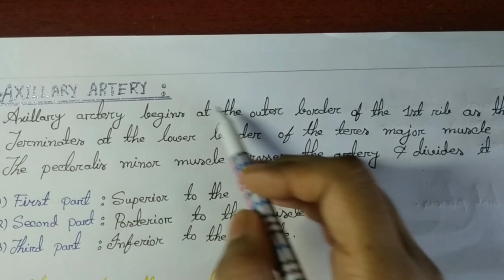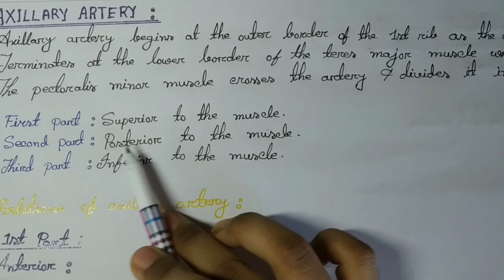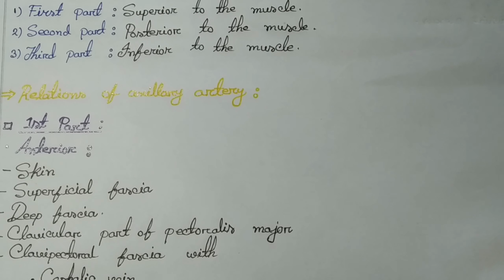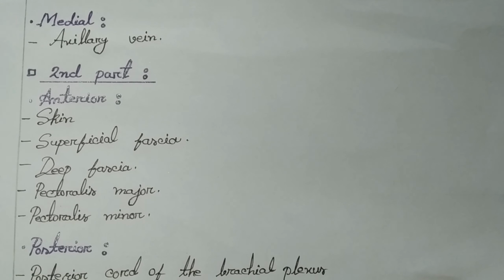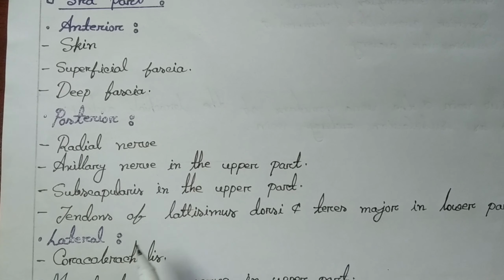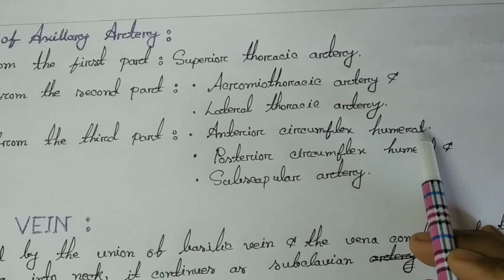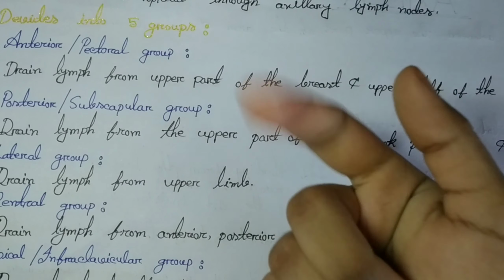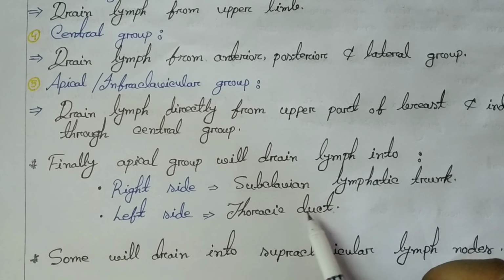AXILLA(PART 2)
Axillary Artery & its branches,Axillary Vein, Lymphatic Drainage.